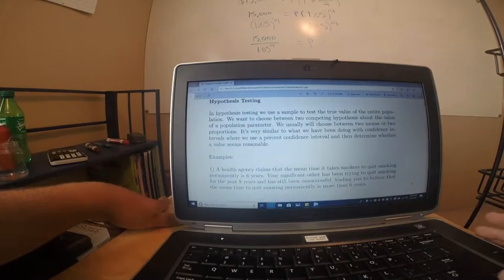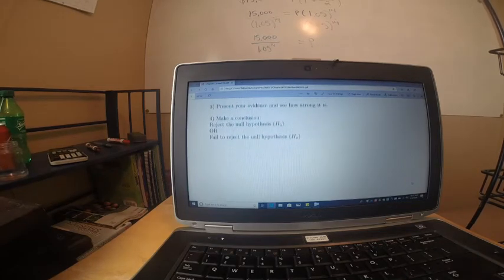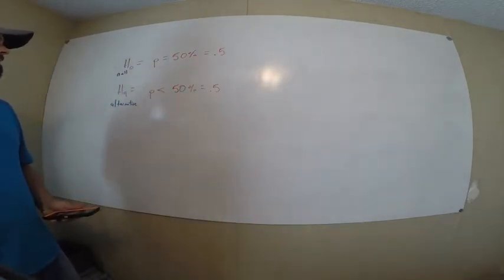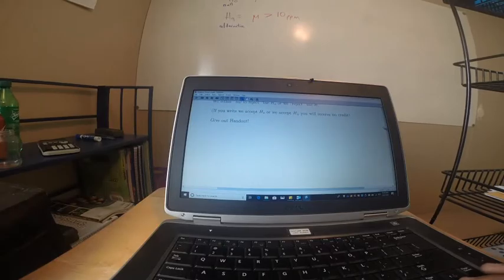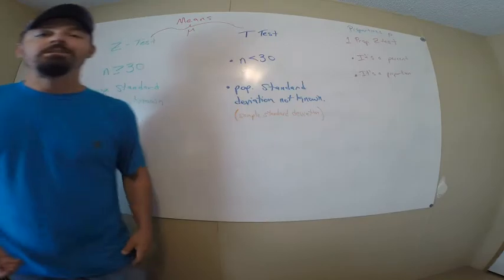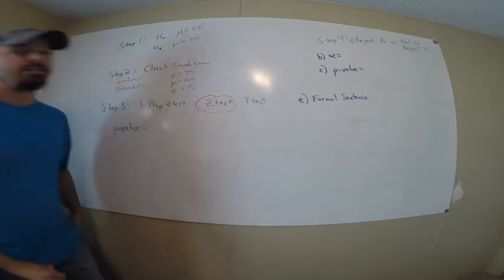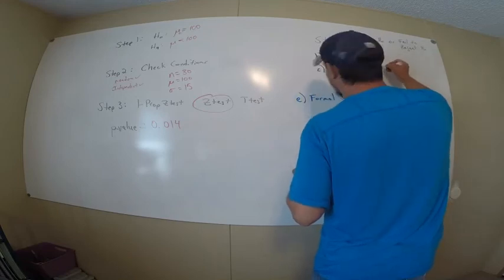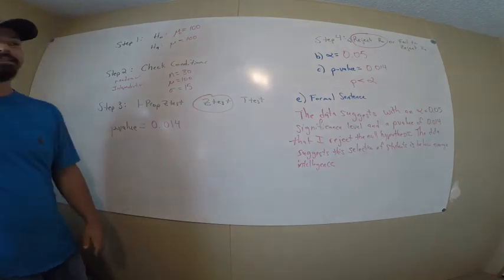Stat 201 Chapters 19 & 21 Part 1